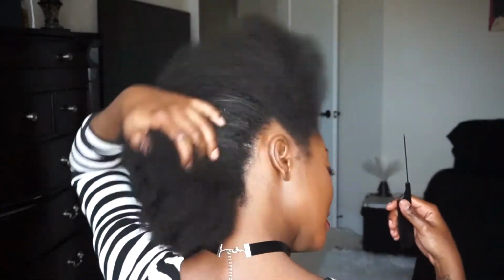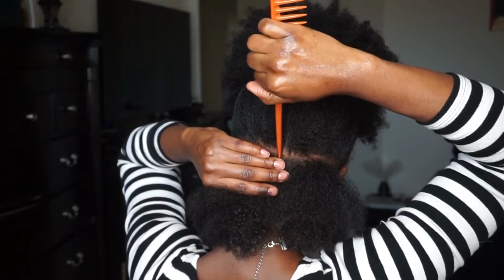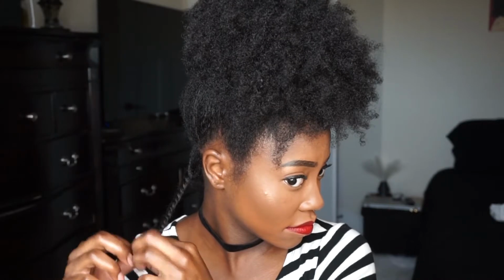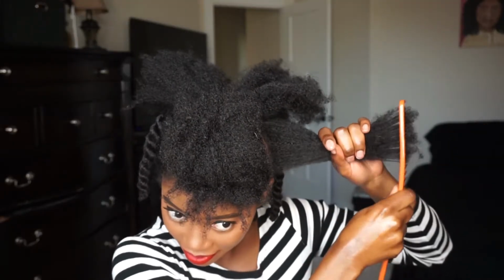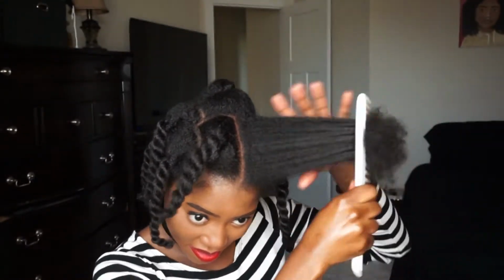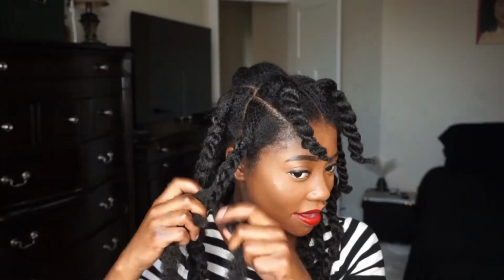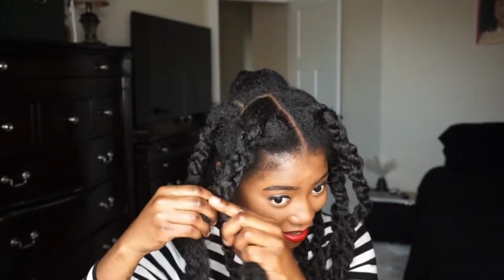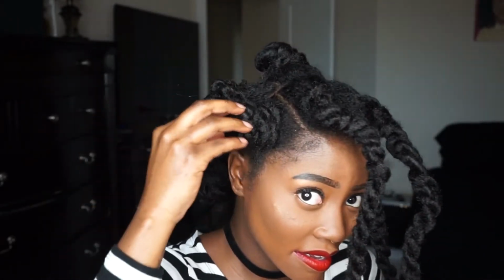JUMBO BANTU KNOTS (NO TENSION METHOD)| KEKE J.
And here it is! My requested video on how I achieve these beautiful Jumbo Bantu Knots!! Super easy and sexy style and this is probably my new go to.

TW: afr0__disiac
SC: l3lack_l3eauty

Equipment:
Camera- Sony Alpha5000

Song: Eugene Cam- "Missed Calls"